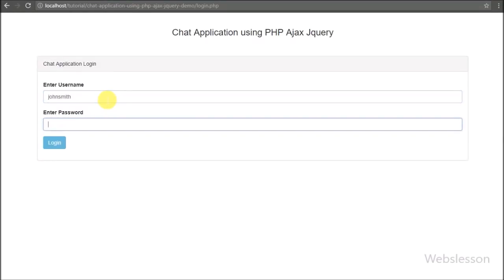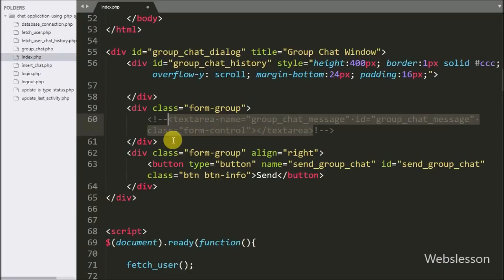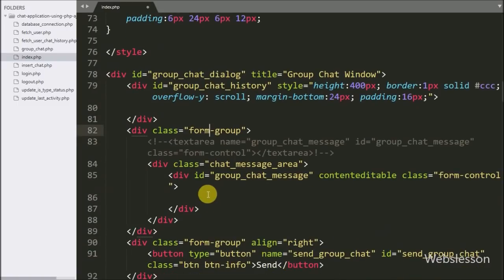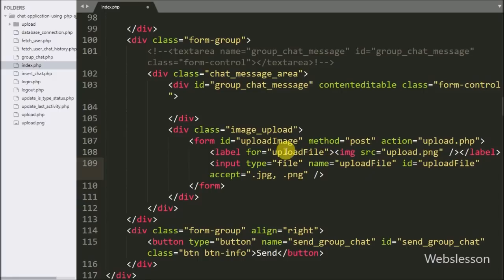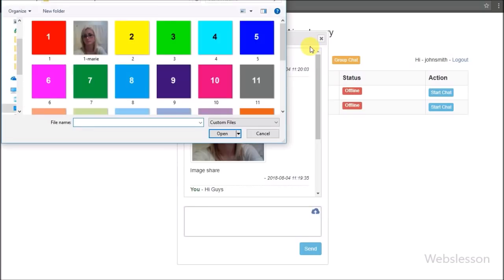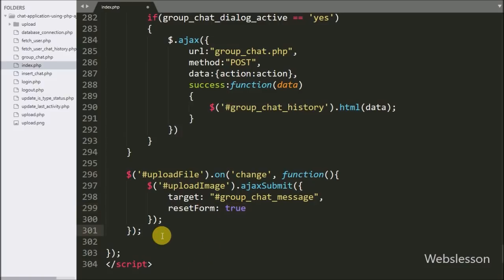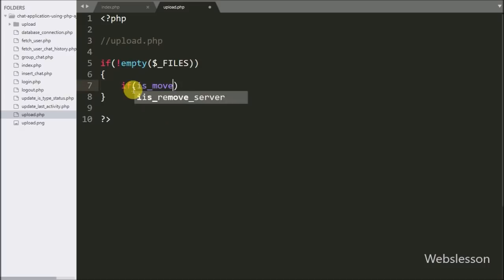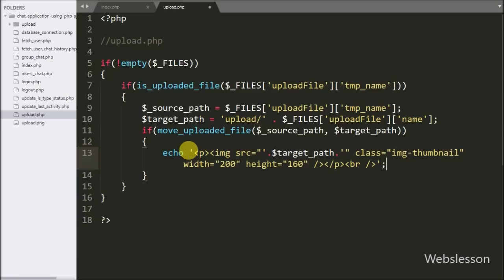Image Share - Chat Application using PHP Ajax Jquery - 11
In this part we have covered how to send image with chat message in Chat application using PHP with Ajax JQuery. In Chat App user can share image in group with text chat message. Chat Application with Image Send feature using JQuery Ajax with PHP.